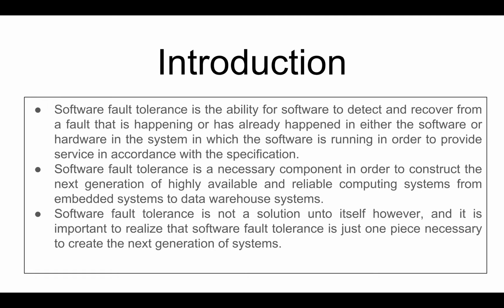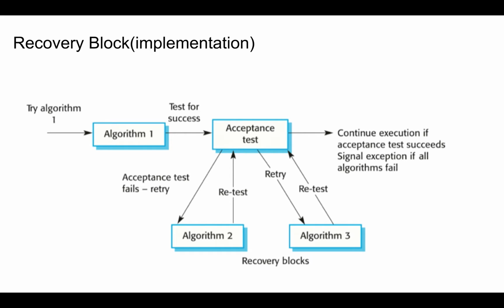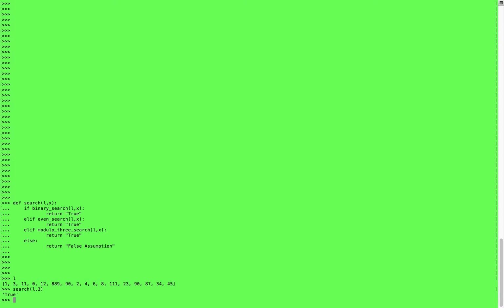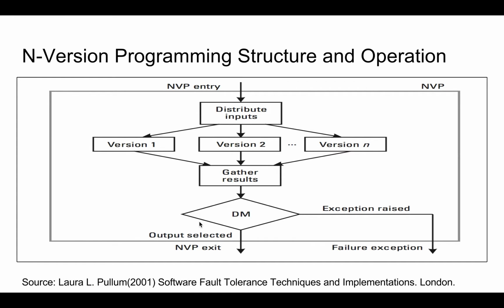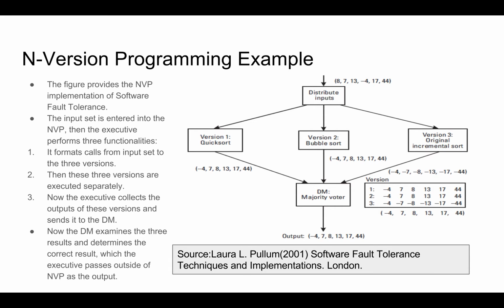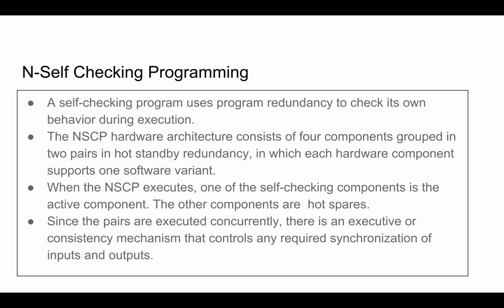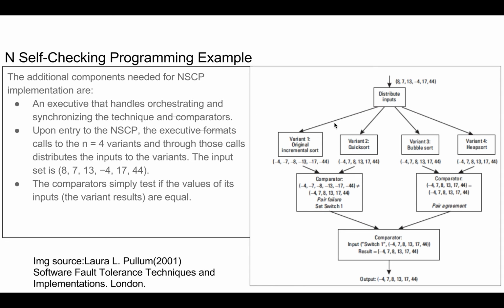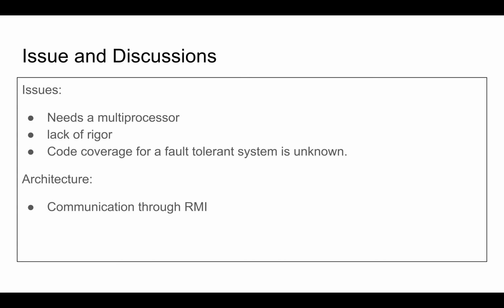SER515-Group 18 Presentation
Software Fault Tolerance Techniques and Implementation